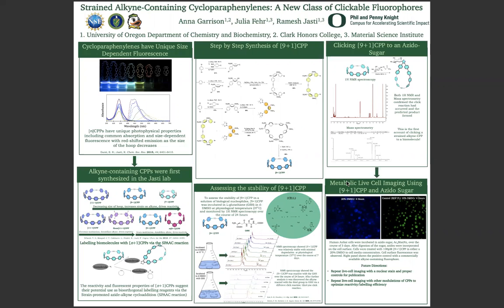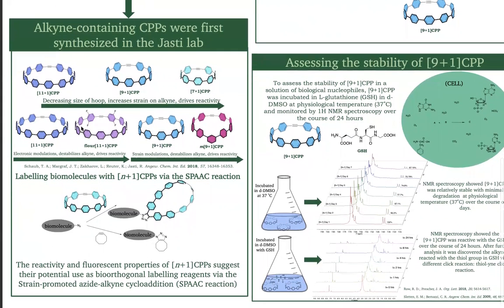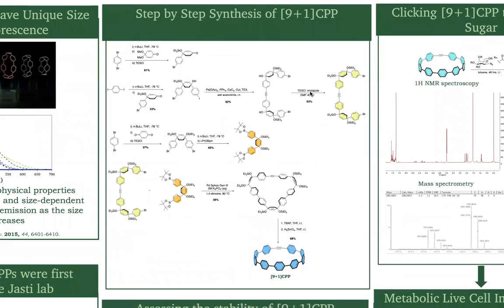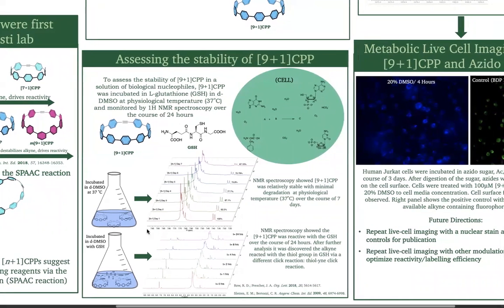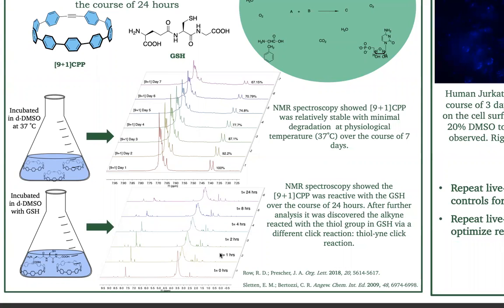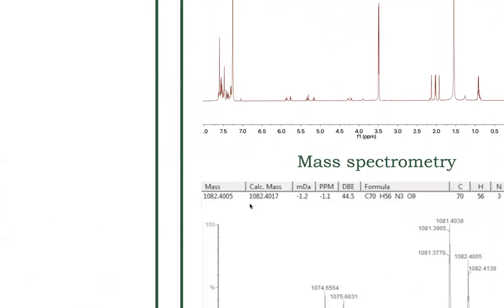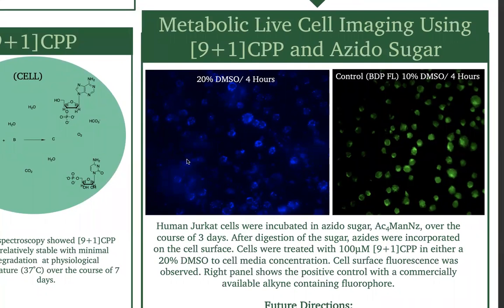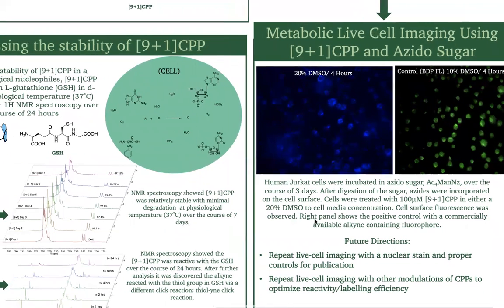Strained Alkyne-Cycloparaphenylenes: a New Class of Clickable Fluorophores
Presenter:
Anna Garrison - "Strained Alkyne-Cycloparaphenylenes: a New Class of Clickable Fluorophores"
Looking inside the human body is a critical tool researchers and physicians need in order to explore the human species, navigate and discover new diseases, or even begin to look at cures or treatment plans for illnesses. What most don’t know, is that the human body is dark and examining its intricate details is impossible without some sort of tagging method. Fluorophores are fluorescent chemical markers that can be used to illuminate and strategically fluoresce certain aspects of biological systems. [n]cycloparaphenylenes or “CPPs” are a unique class of macrocycles made of radially oriented pi systems. CPPs can be synthesized with various techniques to manipulate molecules with different electronic properties that yield varying size-dependent fluorescence. CPPs foster the potential to be used for biological imaging due to their tunable optical properties and reactivity. In this study, the use of macrocyclic angle-strained alkyne-containing CPPs is explored as their unique moiety can serve as the means of attachment to biological molecules through copper-free click chemistry. This study reports the first account of a strained-alkyne CPP clicked to a biological molecule. Additionally, it is demonstrated that strained-alkyne CPPs are not only nontoxic to living cells, but can also be used to fluoresce the cell surface of living human Jurkat cells utilizing a metabolic labelling approach.  This is a less invasive cell labelling procedure that can be used to image live cells.